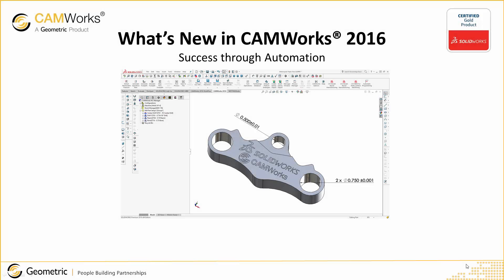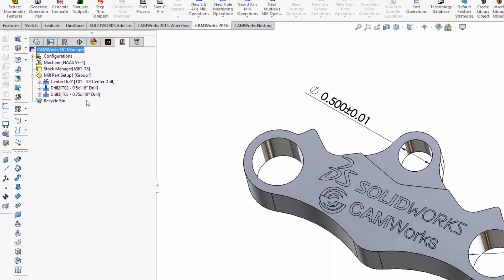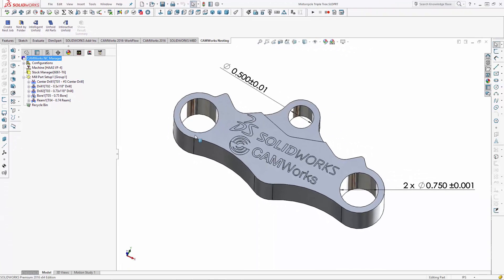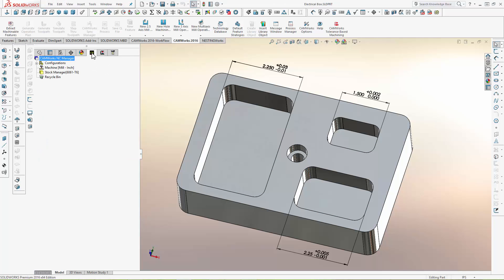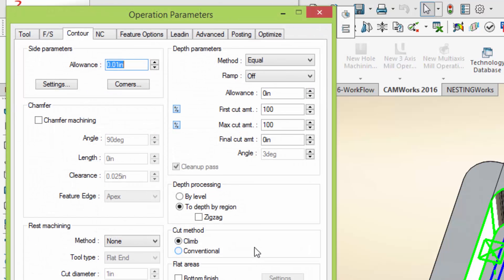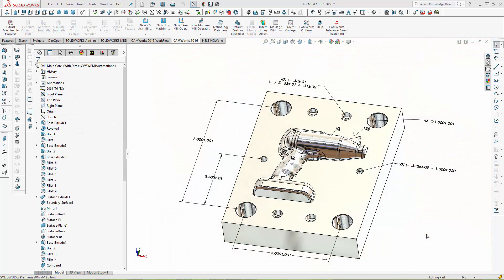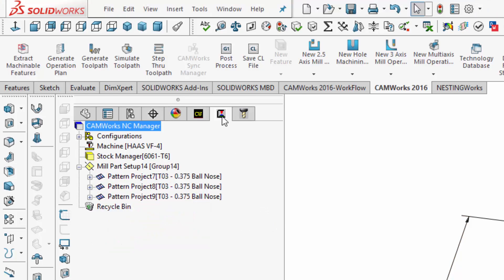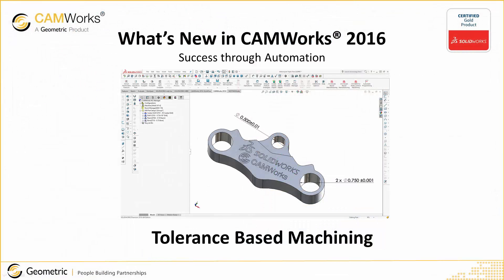Tolerance Based Machining - Machine to the Mean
The new ‘Machine to the Mean’ capabilities in CAMWorks eliminates long-standing issues surrounding differences between design practices required to tolerance parts based on fit, form and function vs. manufacturing’s need to machine geometry based on mean dimensions and tolerances. CAMWorks 2016 is the only mainstream CNC application that can calculate the mean tolerance and automatically generate the correct information for tool path generation.